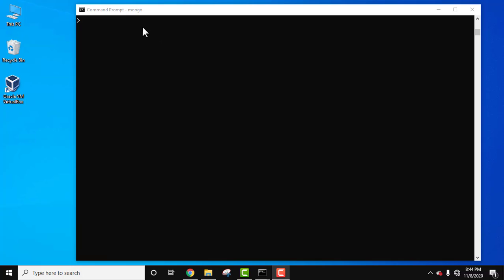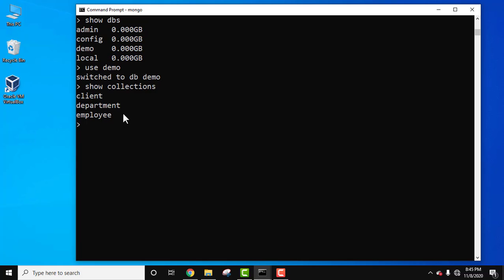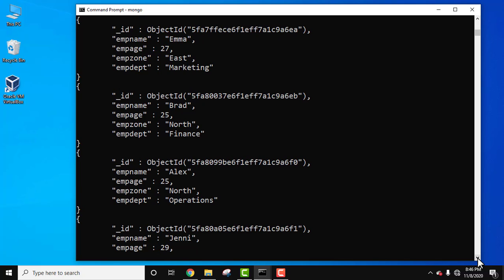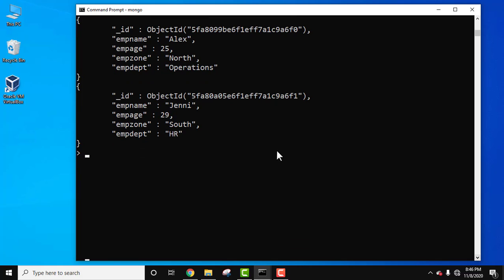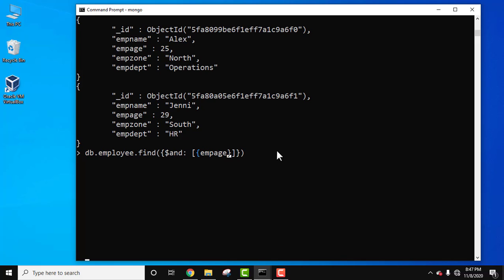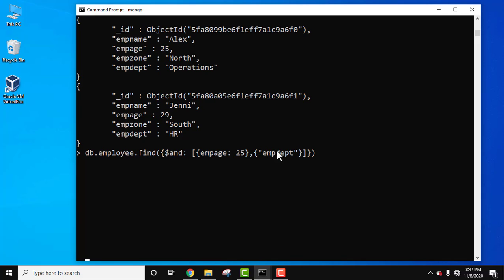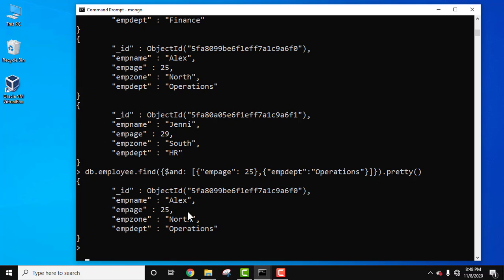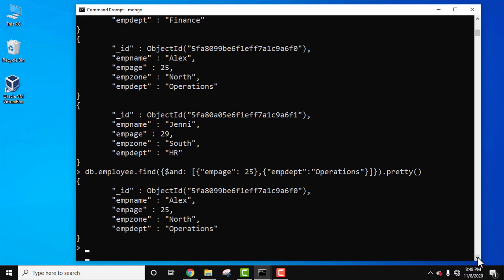How to use AND Operator in MongoDB | MongoDB Tutorial for Beginners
Learn to implement AND Operator in MongoDB and retrieve documents satisfying all the conditions. MongoDB is a a cross platform NoSQL database. It came in 2009 and is now one of the most popular database for modern apps. To install MongoDB 4, refer the below video